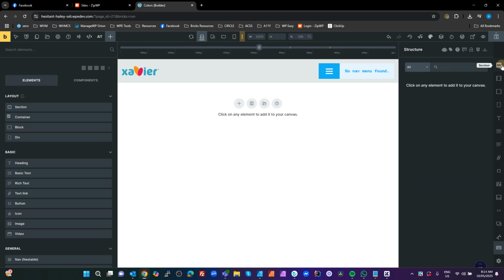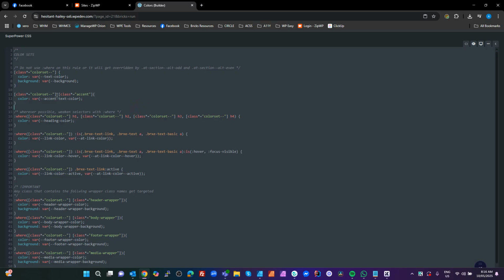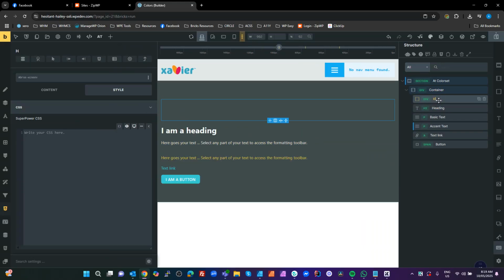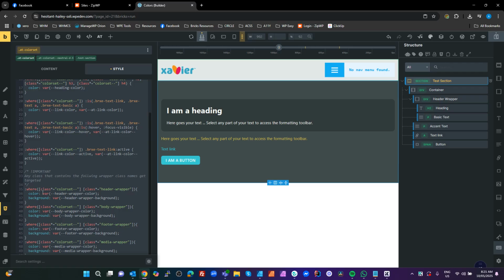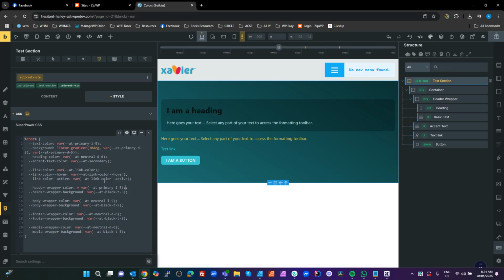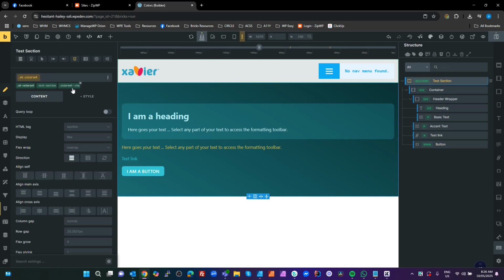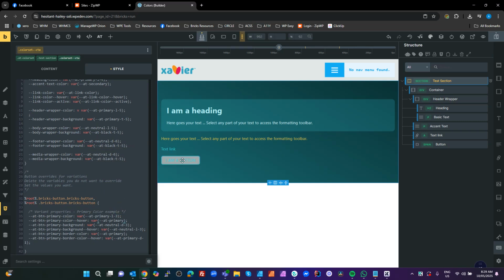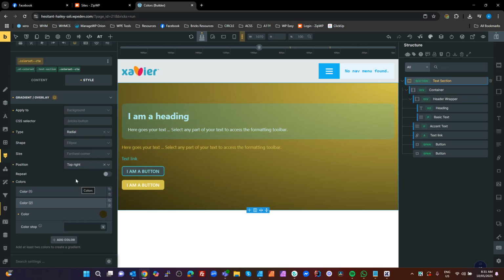Mastering at-colorset in ATF – Custom Variants, Recipes & CSS Tips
In this video, we take a deeper look at the at-colorset utility class in Advanced Themer Framework (ATF).
You'll learn how the variants like at-colorset--primary work under the hood and how they’re simply setting CSS variables.

We cover:
• How at-colorset classes work with AT and Bricks
• Creating your own custom colorsets using the @colorset recipe
• Using the @button recipe to apply your colorset to Primary buttons
• How to adjust and override variables to match your design system

If you're ready to get more control and flexibility with color in your Bricks Builder workflow, this video will show you how.